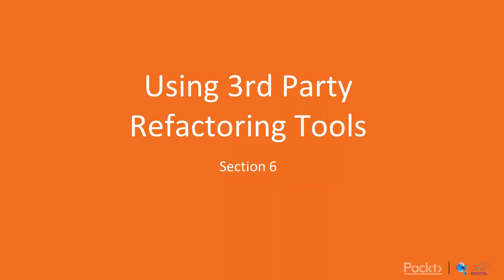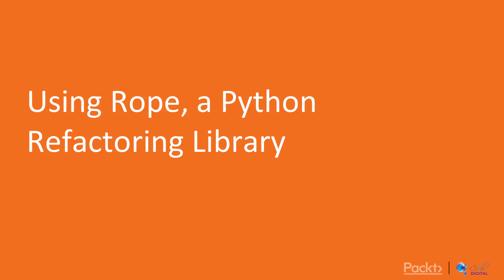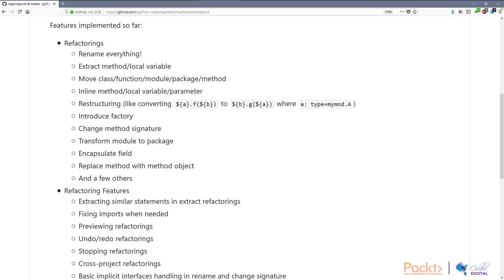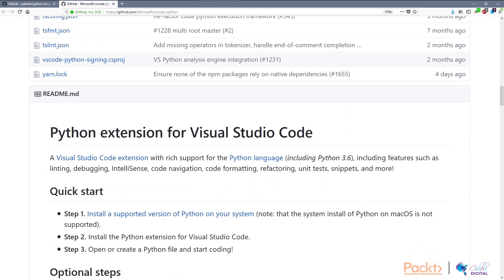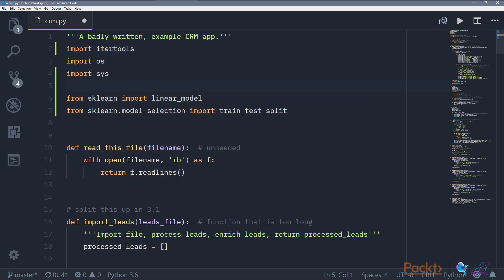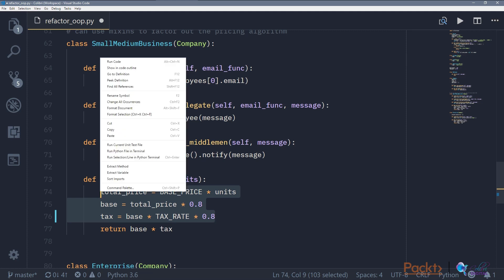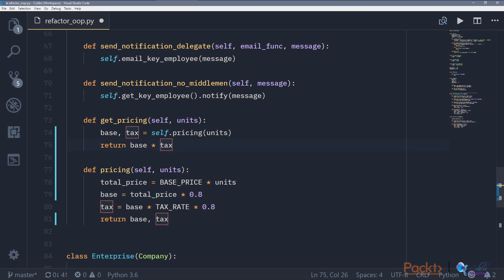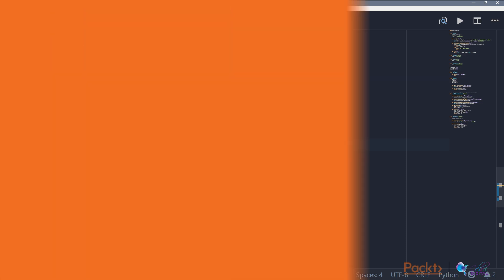Refactoring Python Code: Using Rope, a Python Refactoring Library|packtpub.com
This video tutorial has been taken from Refactoring Python Code. You can learn more and buy the full video course